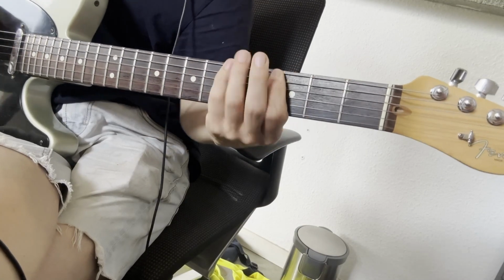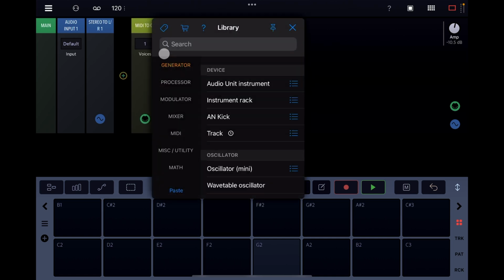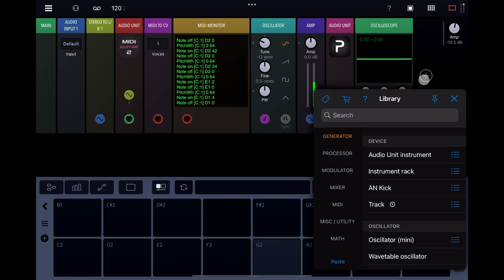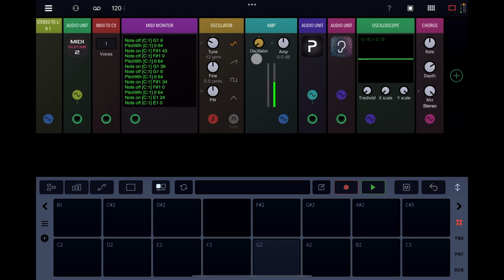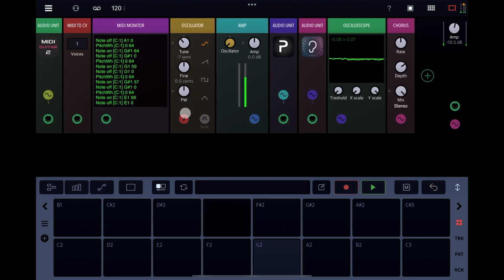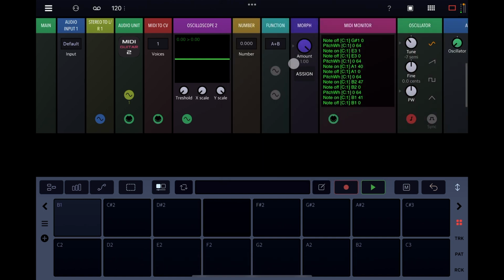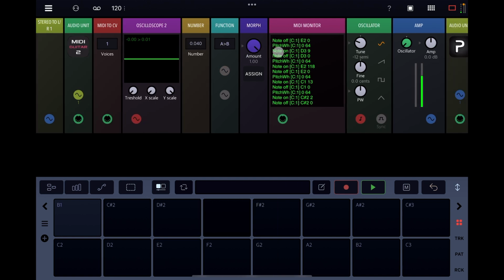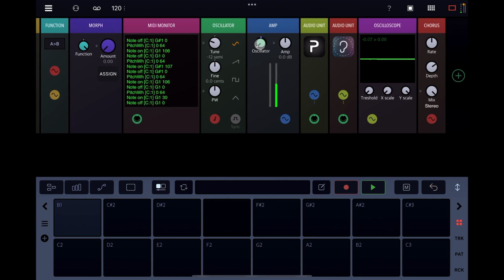MIDI Guitar 2 - Use AM to turn your Guitar into Bass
sorry, I cant post links here.
just google:

MIDI Guitar 2 by Jam Origin
Drambo by Beepstreet
VCV Rack (open source)